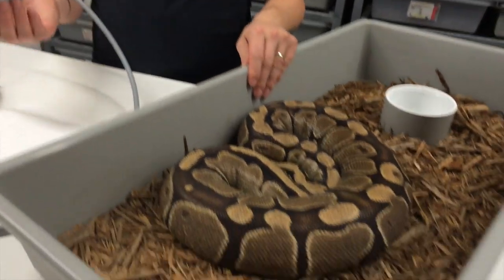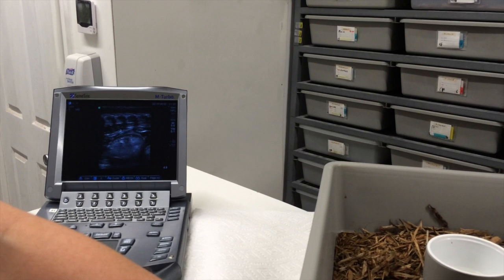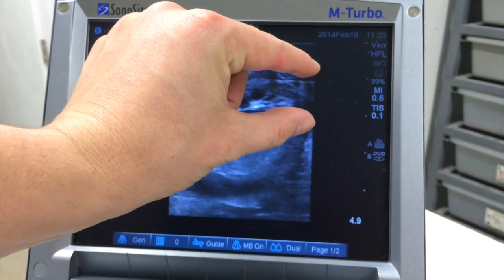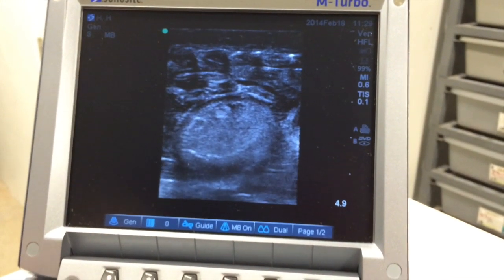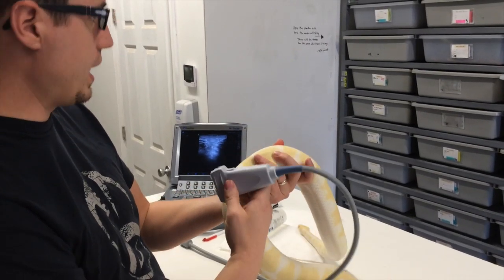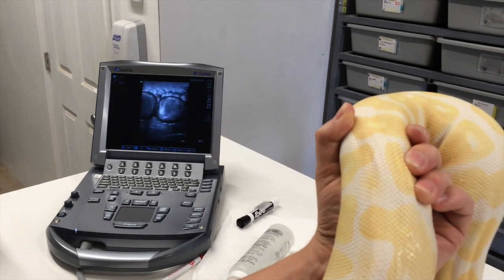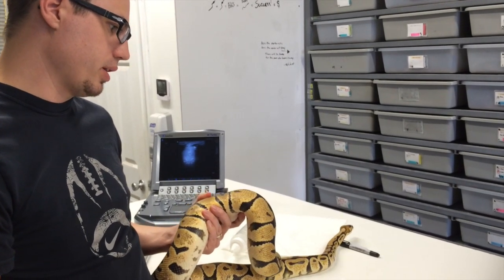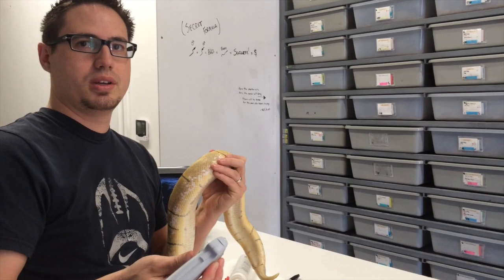JKR Pro-Tips - Ultrasounding Ball Pythons for Breeding (Episode 2 of 3)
Ultrasounding video #2! In this video we follow up on some females that we looked at last time as well as find some new ones with follicles. - JKR Pro-Tips - Ultrasounding Ball Pythons for Breeding (Episode 2 of 3)